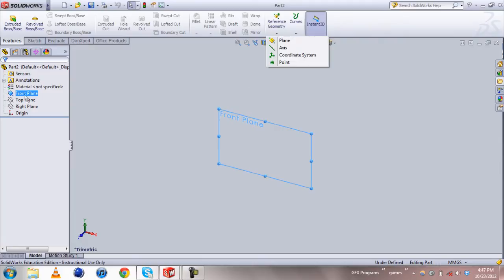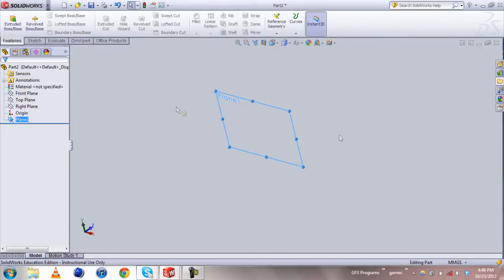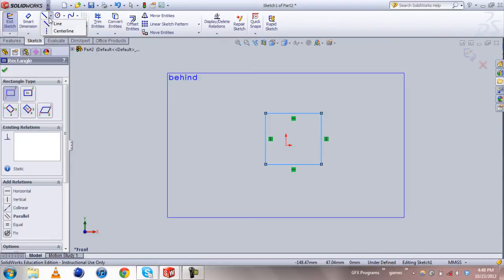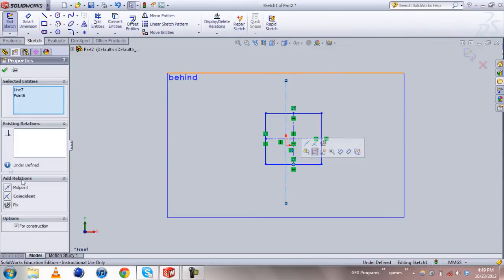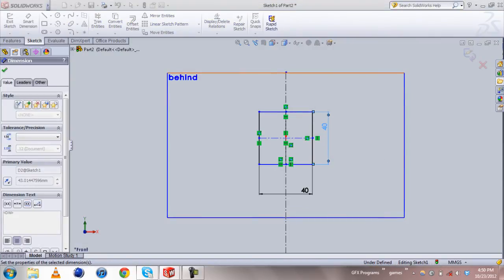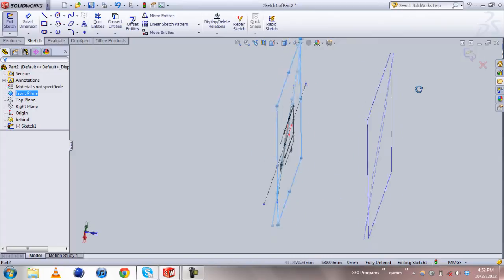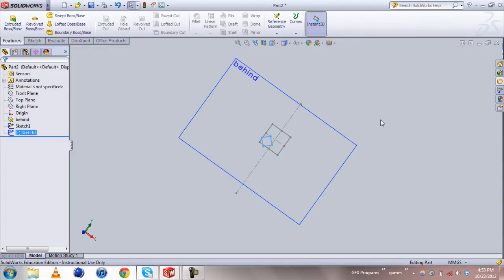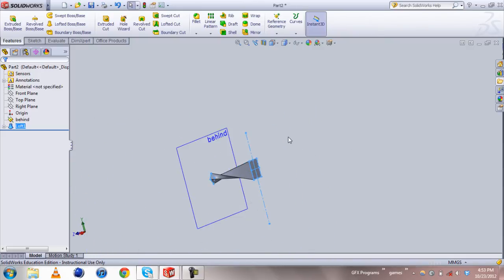Solidworks Lofting Between Planes Tutorial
A tutorial on how to create new planes and loft between them